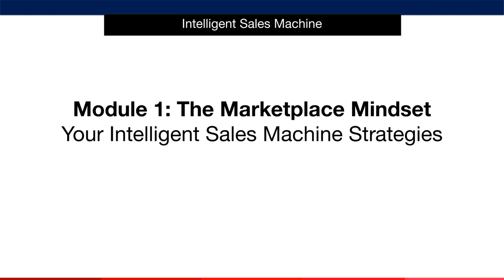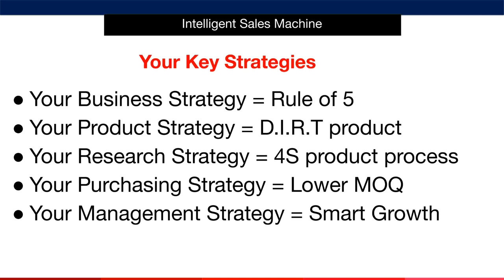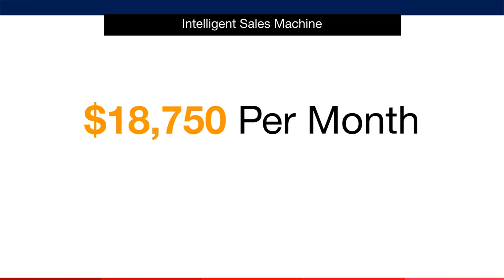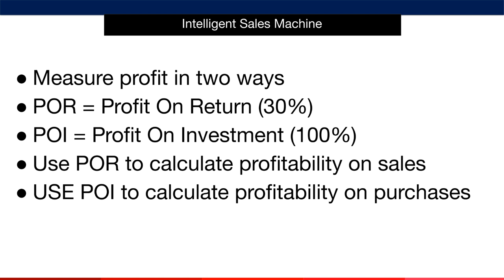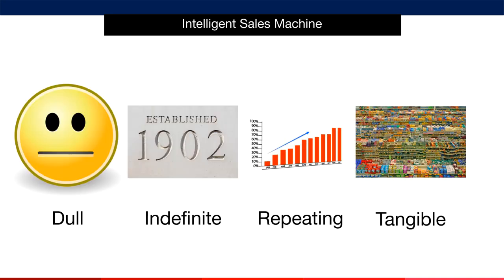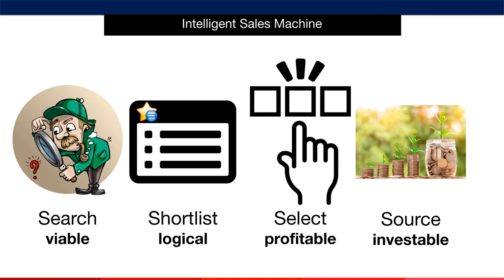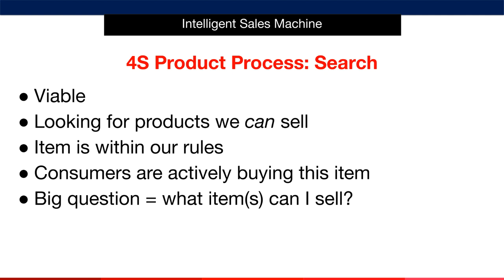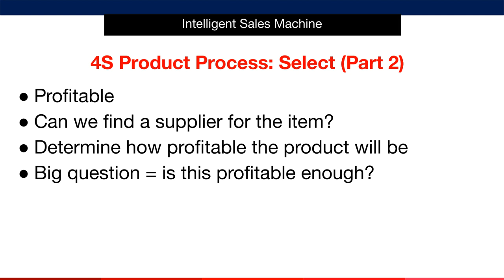Welcome Module, Video 4, Your Intelligent Sales Machine Strategies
This is the fourth lesson in the welcome module explaining your Intelligent Sales Machine strategies.